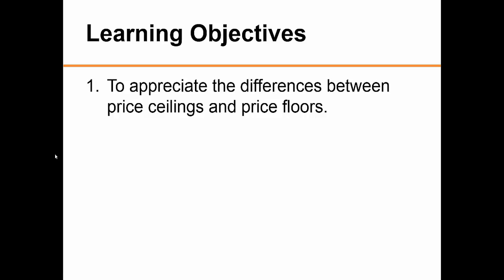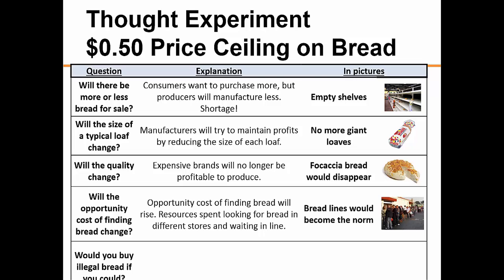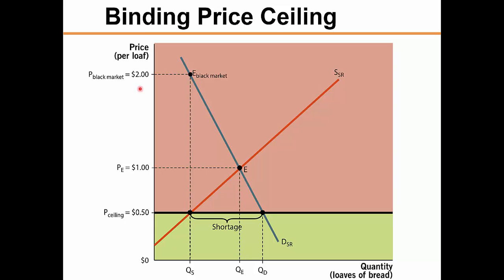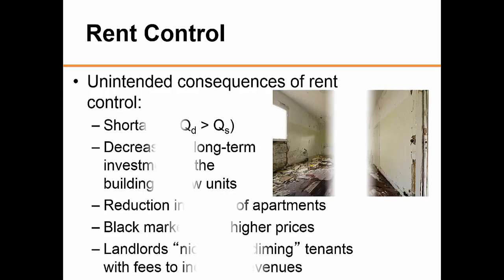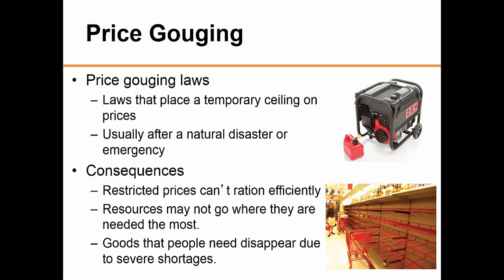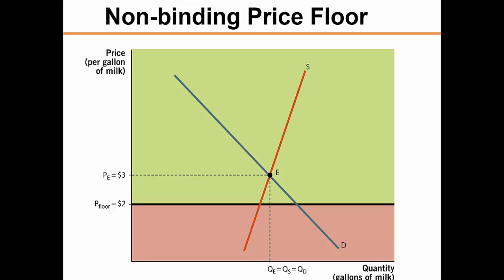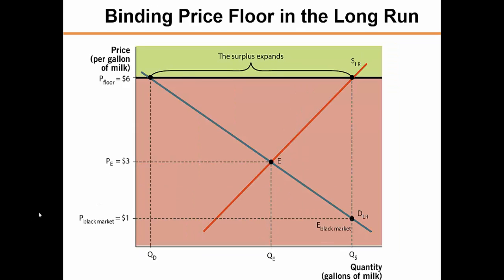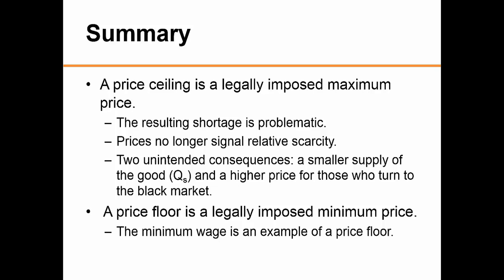Chapter Four Price Controls